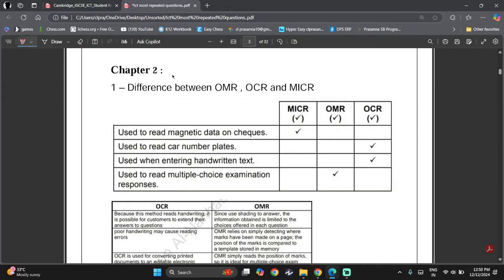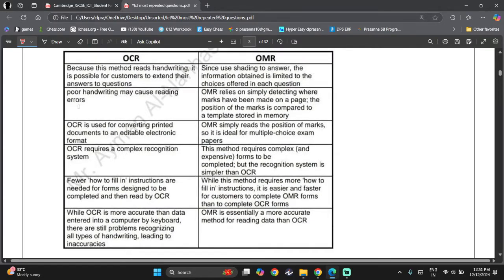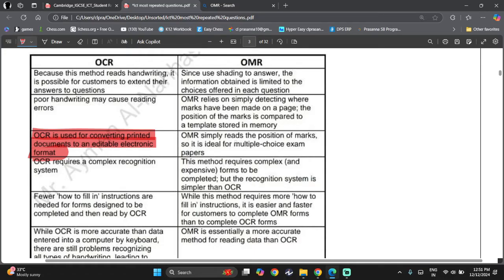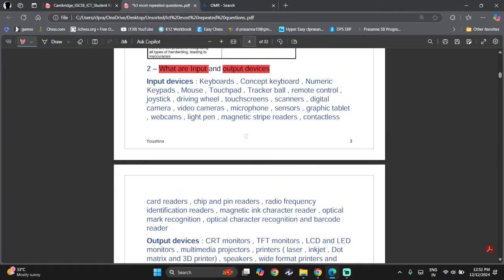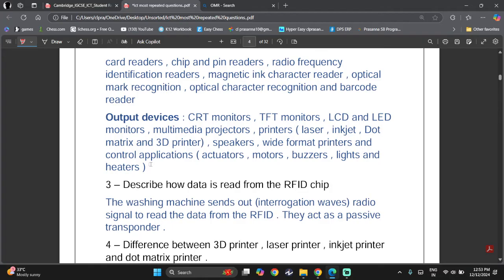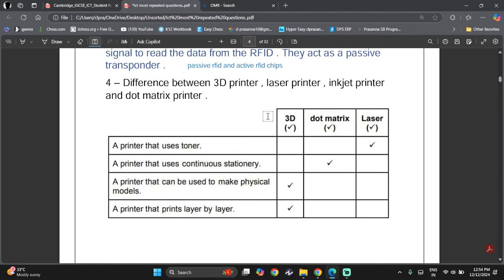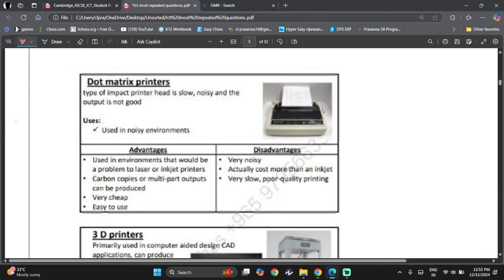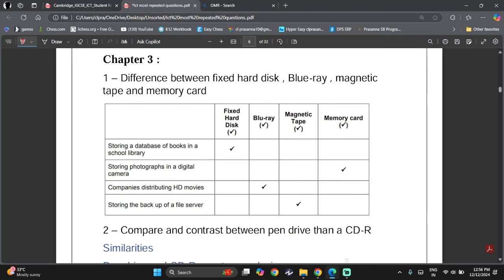ICT IGCSE | Chapter 2 - Most Repeated Questions | 0417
"Dive into Chapter 2 of IGCSE ICT (0417) with this focused guide to the most repeated questions! Designed for students aiming for top grades, this video unpacks key topics and concepts with clear explanations. Perfect for revision and preparation, it’s your go-to resource for mastering Chapter 2 efficiently. Excel in your exams with expert tips and insights!"

Chapter 2 ICT
ICT Exam Preparation
ICT Revision Tips
Most Repeated ICT Questions
ICT Past Paper Guide
IGCSE Study Tips
ICT Chapter 2 Explained
ICT Exam Hacks
Cambridge ICT Guide
ICT Question Bank
IGCSE ICT for Beginners
ICT Notes and Answers
ICT Syllabus 0417
IGCSE Chapter 2 Key Points
ICT Theory and Practical
ICT Study Resources